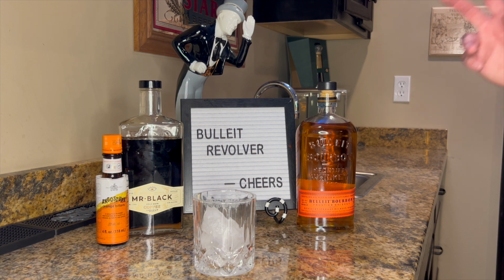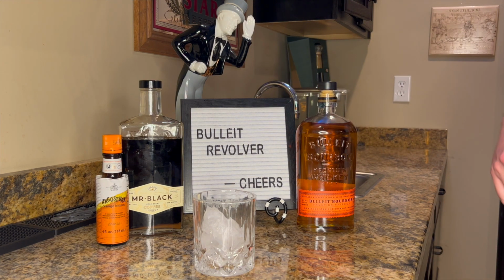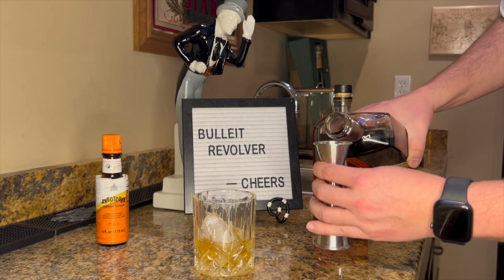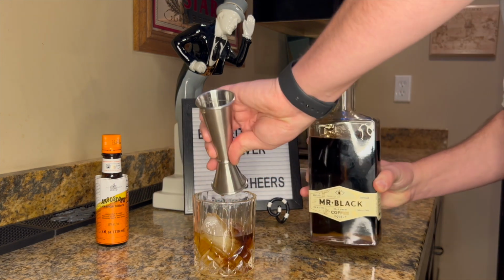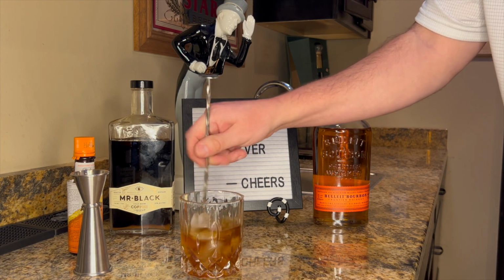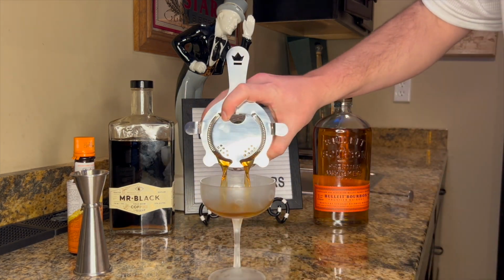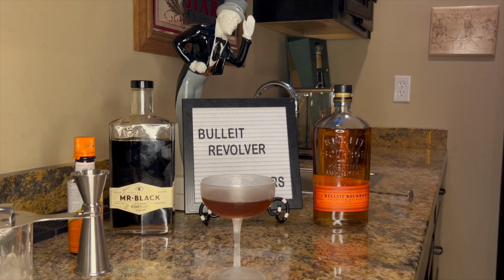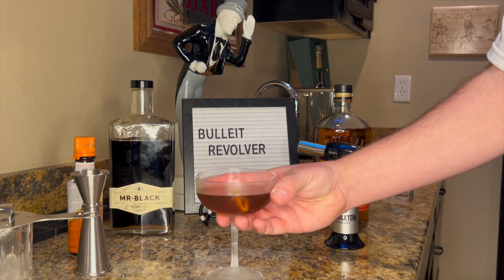How to Make a Bulleit Revolver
With bourbon and coffee liqueur, this is a true Nightcap.  Learn how to create and enjoy this drink.